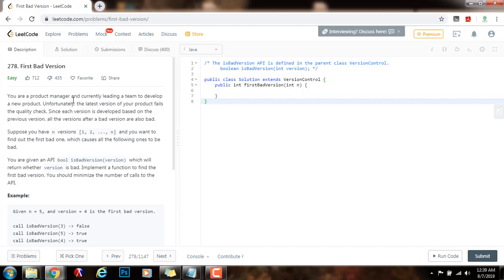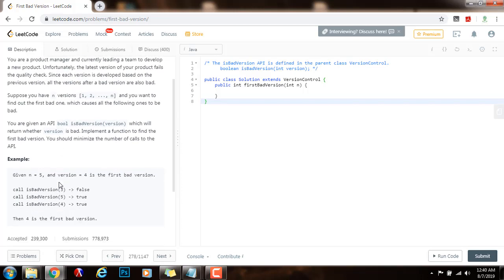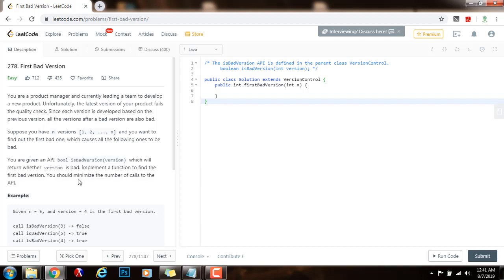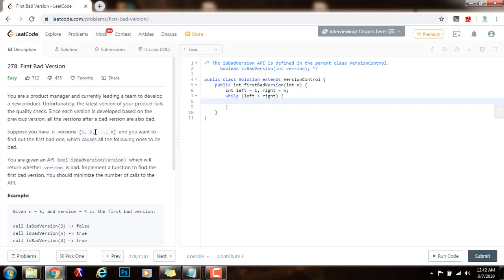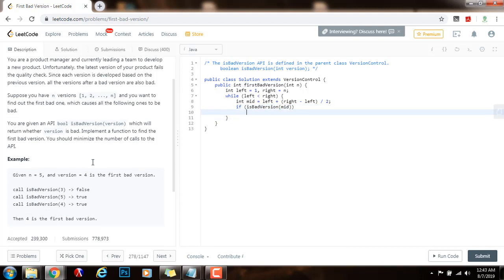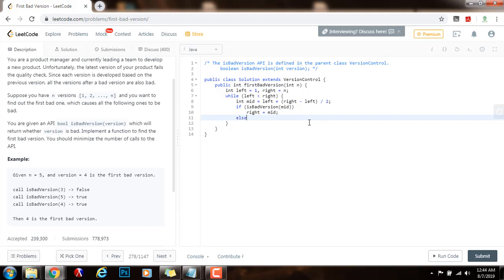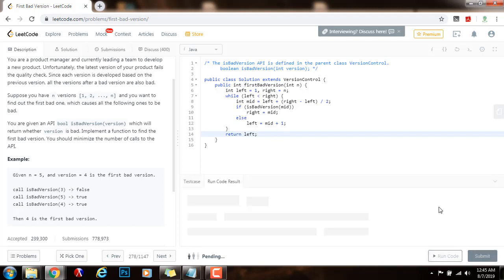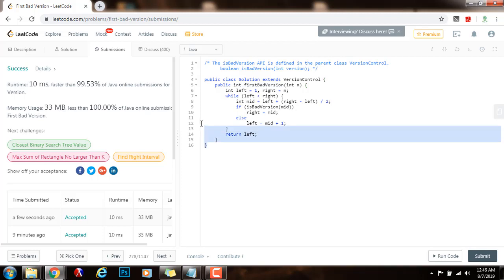Coding Interview Tutorial 110 - First Bad Version [LeetCode]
Learn how to find the first bad version easily and efficiently!

This is an important coding interview problem, and we use the LeetCode platform to solve it.